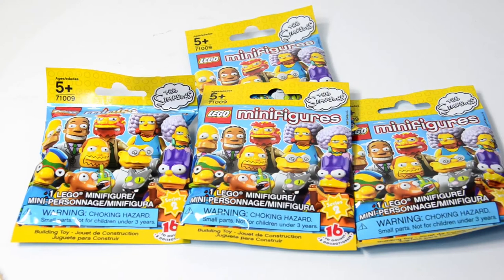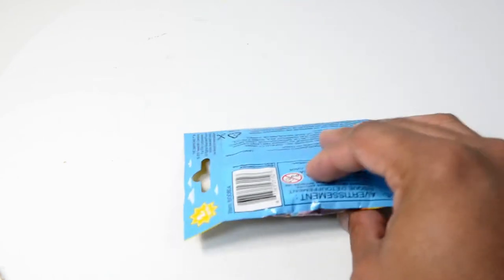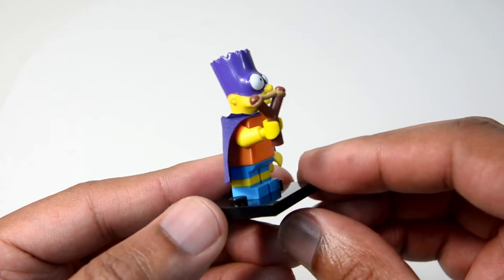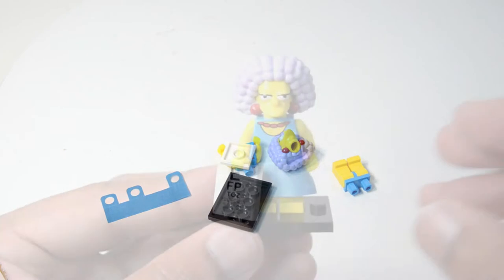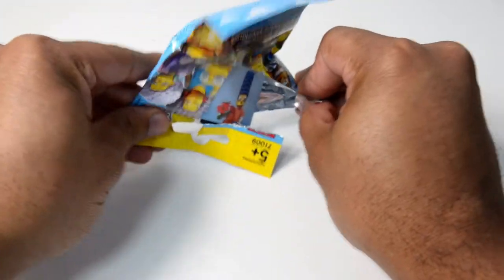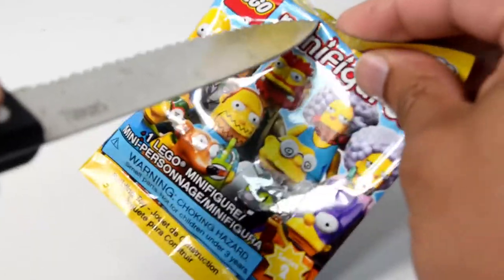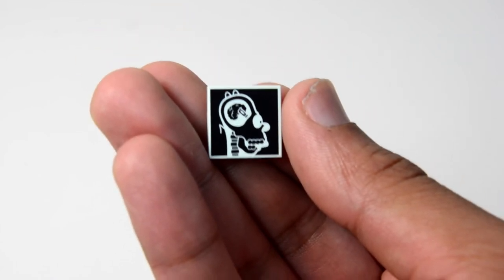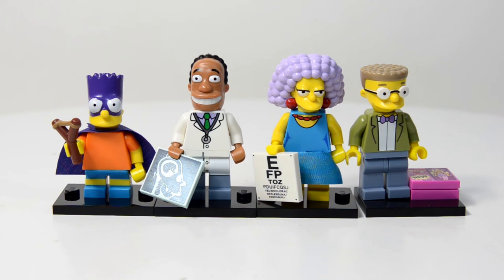LEGO: The Simpsons Series 2 Blind Bag Openings!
96% . 38.6K/40K
I'm going to open up four LEGO minifigure blind bags from series two of The Simpsons. Let's see which ones I get!